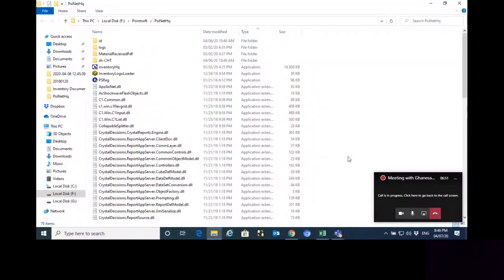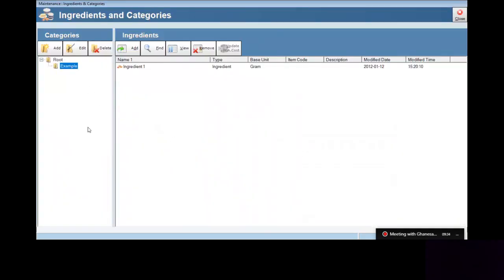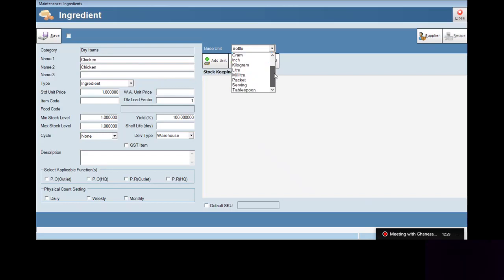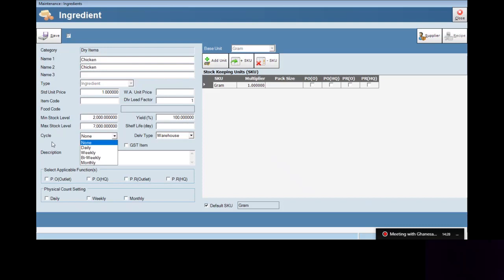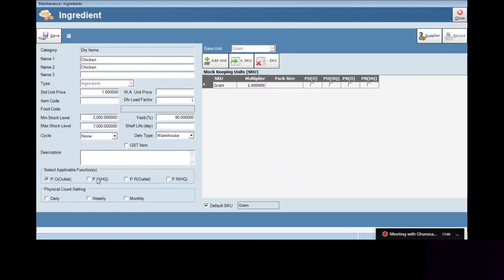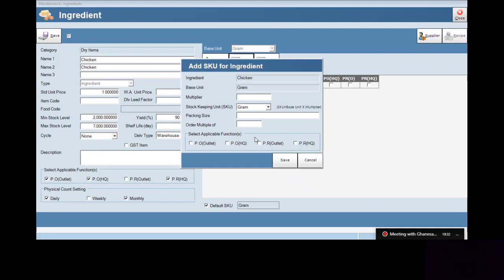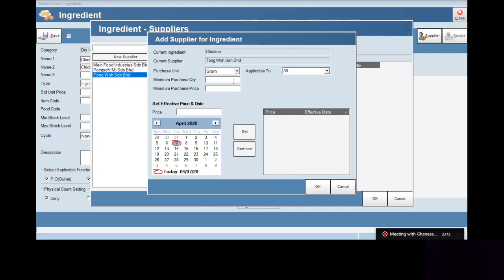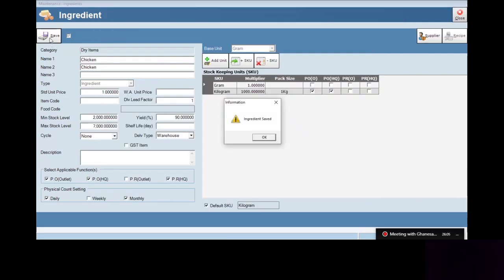PSI HQ Ingredients & Categories - Raw Material